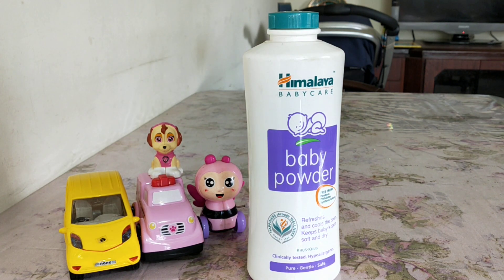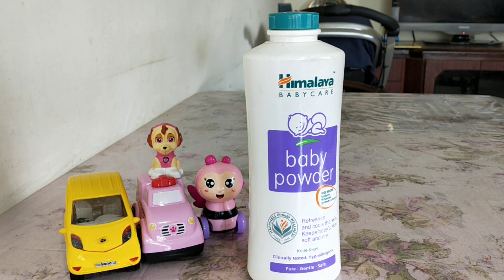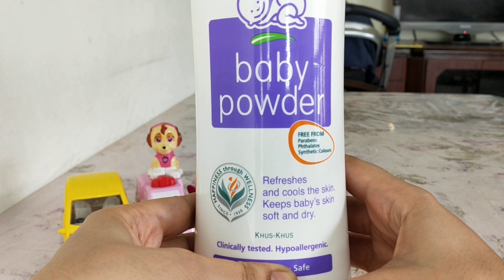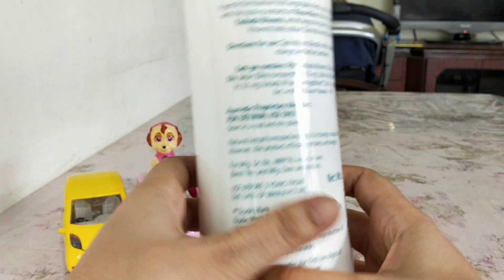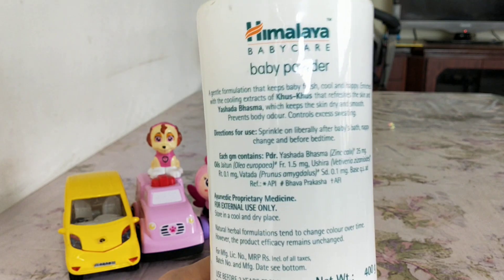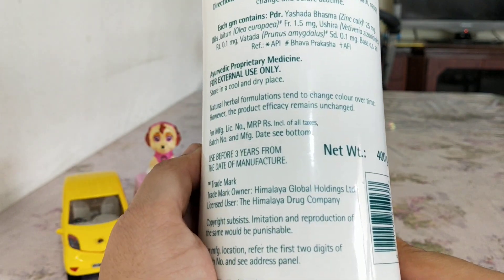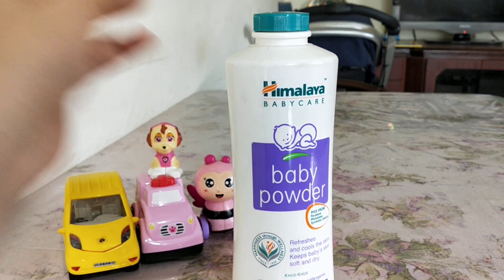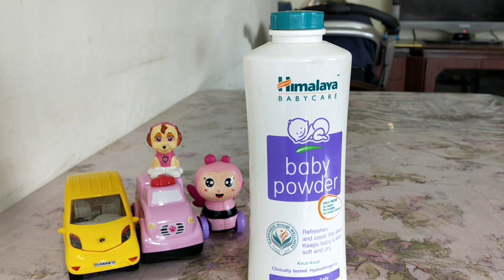Himalaya Baby Powder Review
Himalaya Baby Care, Baby powder is good for babies to control body odour and excessive sweating. It can be used anytime of the day however its mostly used after bath time. The gentle baby powder keeps the baby, fresh, cool and happy.The main ingredient is khus khus which helps in cooling the skin.

I do not use baby powder on my baby. Neither this nor any other brand. I have just informed you about the Himalaya baby powder as a product. Hence do consult a doctor if you find your child is allergic to it in anyway.

Do Note:Every Baby is different. Do apply it on a lesser skin area first and if your baby is not allergic to it then go ahead and use it. However if you feel there are some rashes or your baby is not comfortable with it. Please stop using the product and see a doctor if required.

Below are links for few more Himalaya Products